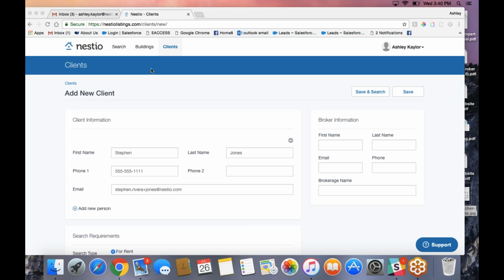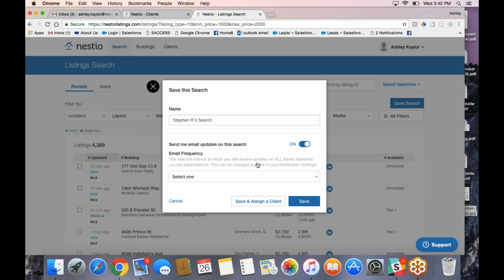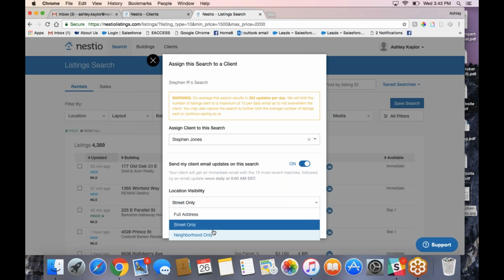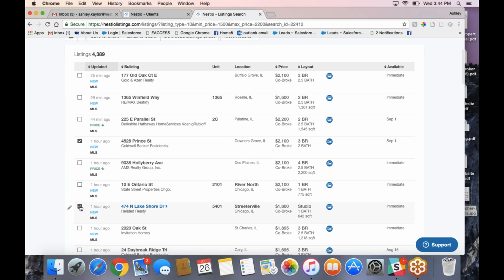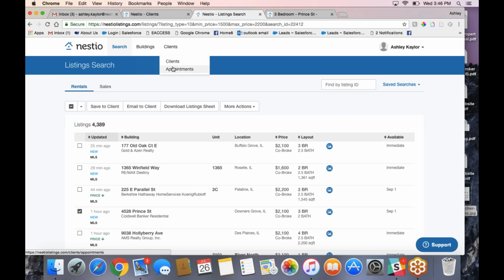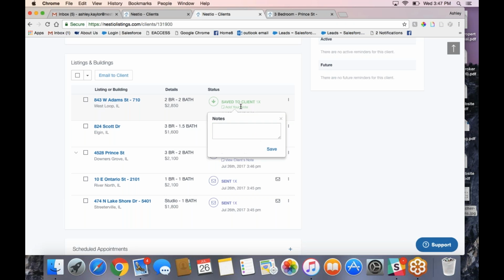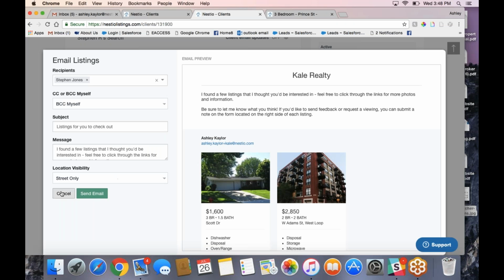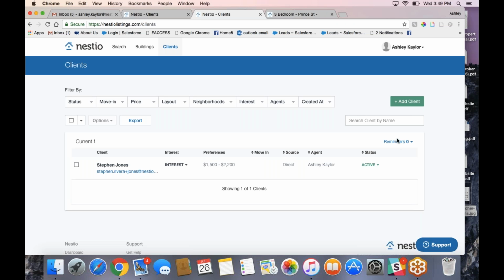Nestio Webinar - Saved Searches & Client Notifications